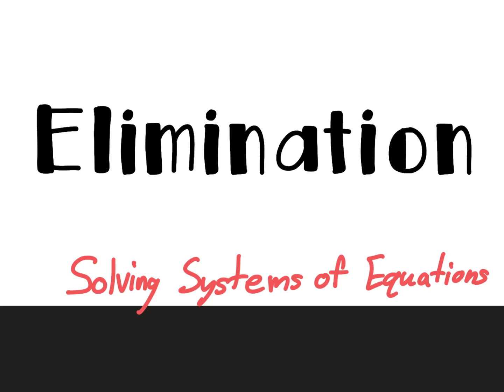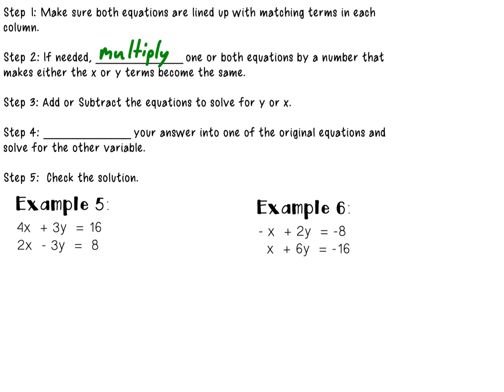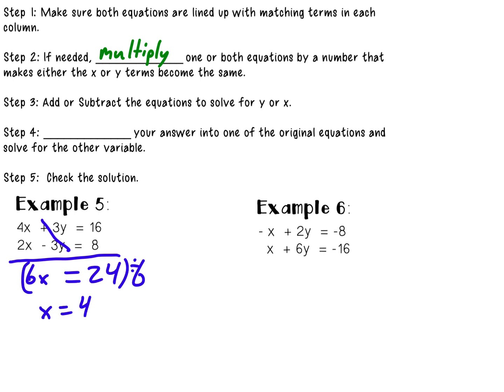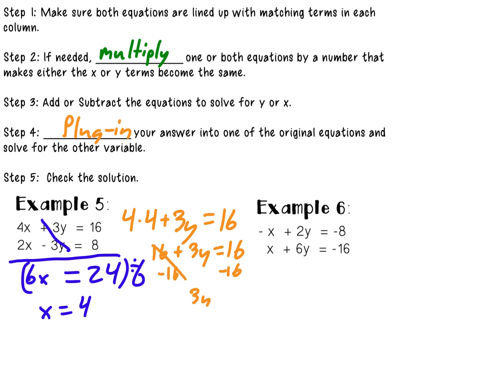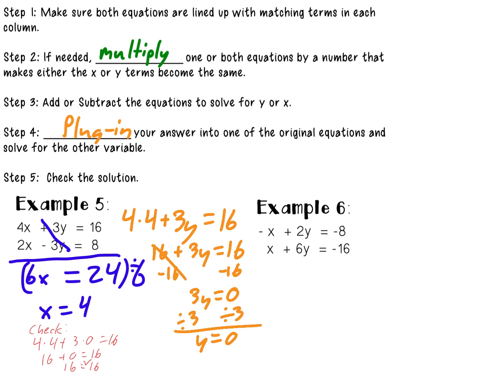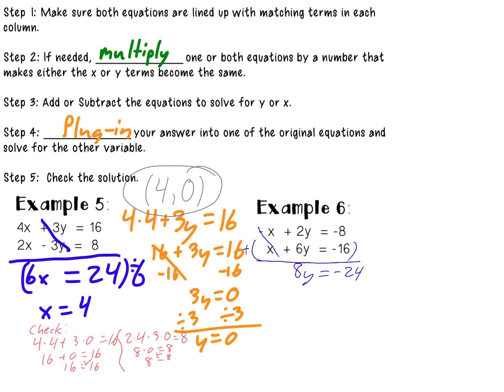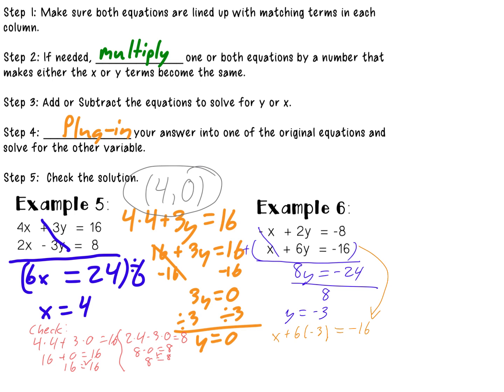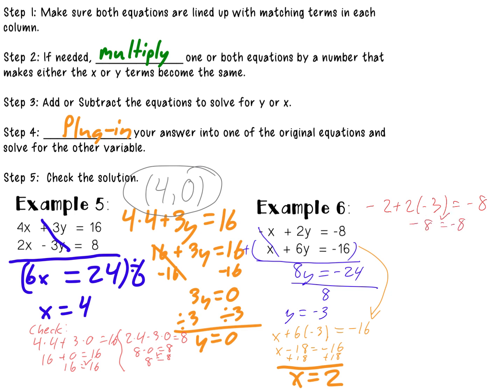Solving Systems of Equations (elimination)